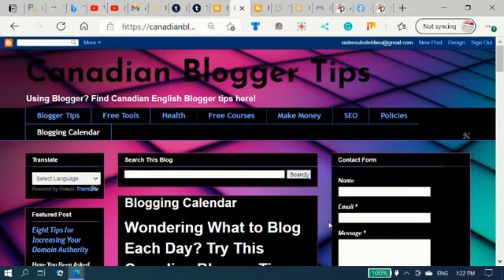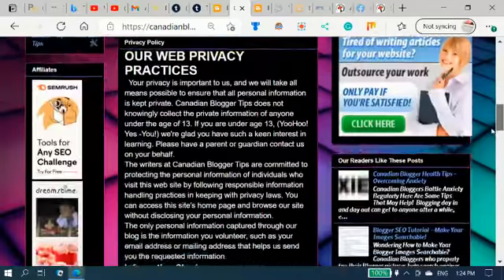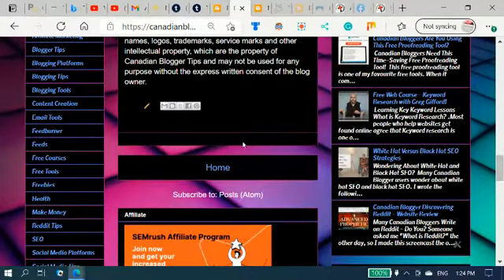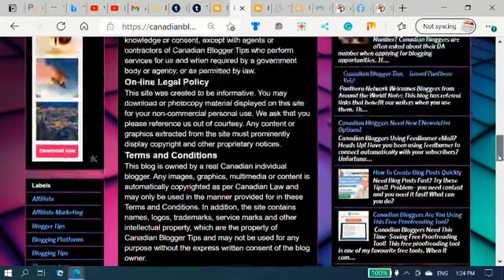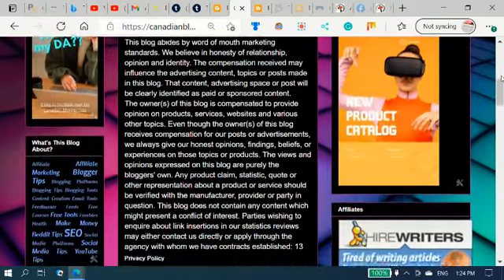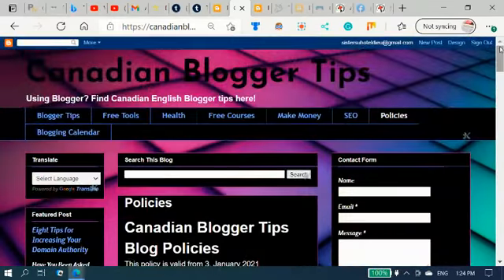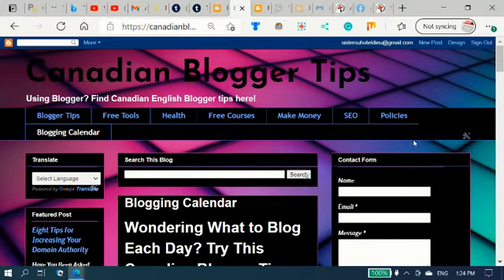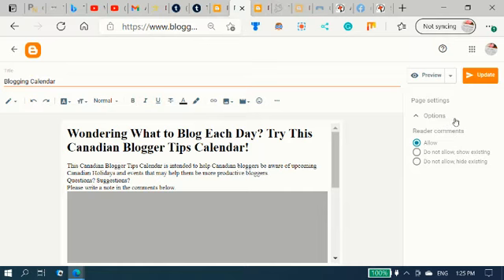How to Remove the Ability to Comment on a Blogger Page Captured 2021 05 10 13 22 24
This Canadian Blogger Tips screencast was created by a Canadian Blogger on April 10th, 2021
It was created with the following free tools:
If you use my links it may help keep me eat. Thanks!
Nimbus
Questions? Suggestions?